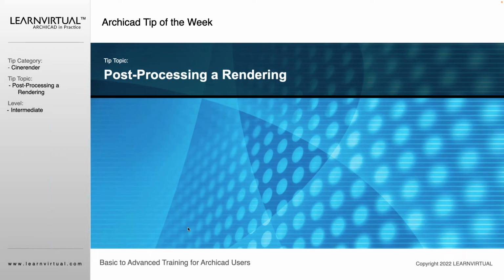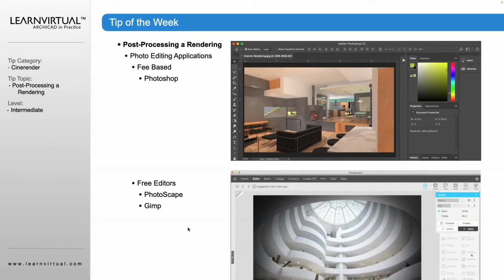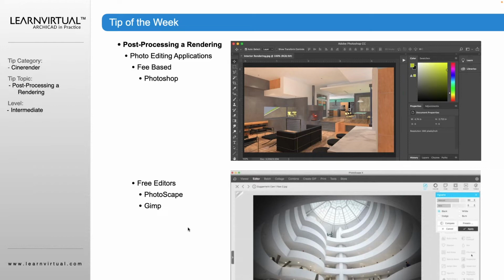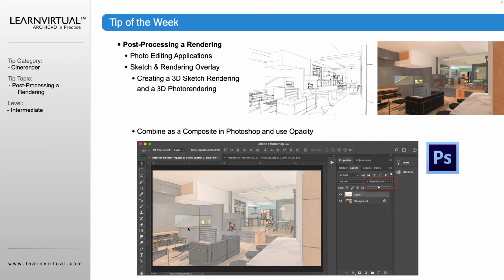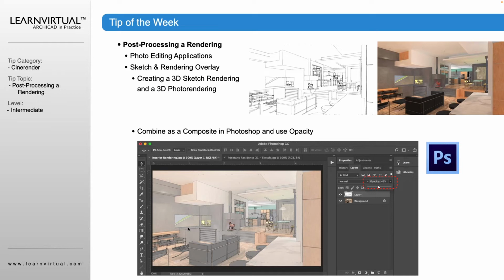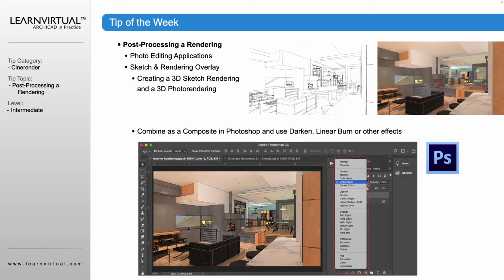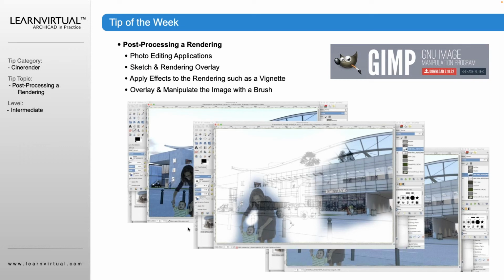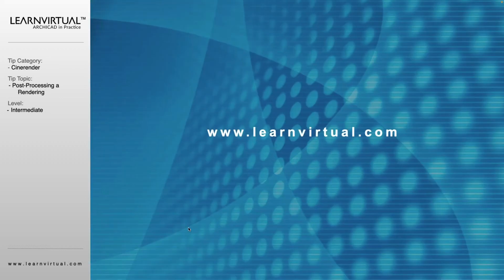Post-Processing a Rendering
When you do renderings in Archicad, or in any program, they're not always perfect. Sometimes you may need to do some post-processing in a photo based application to fix certain aspects of the rendering, or customize it stylistically. This video shows you how to do that.